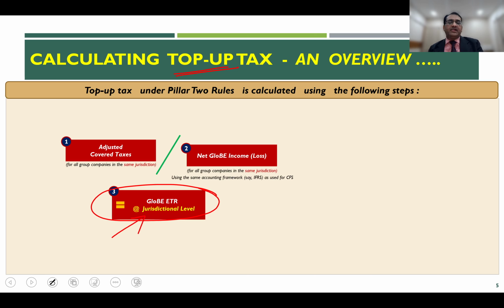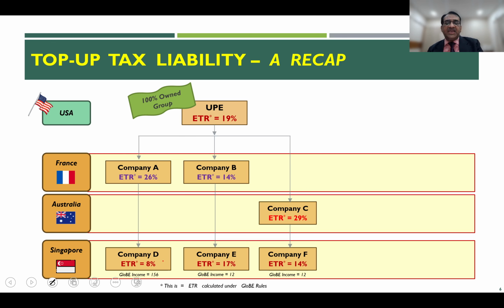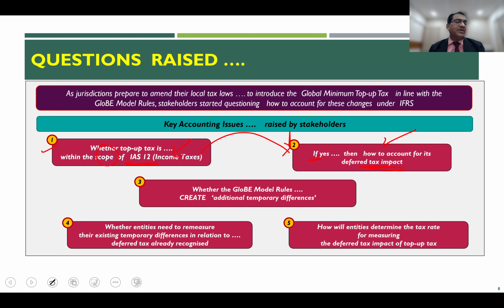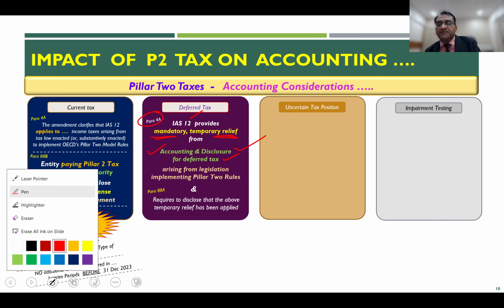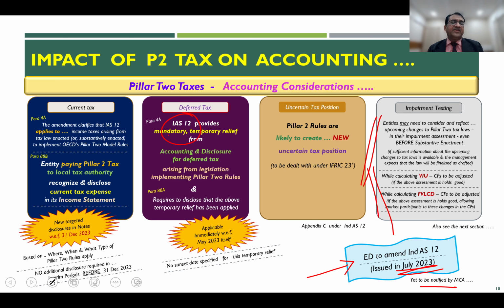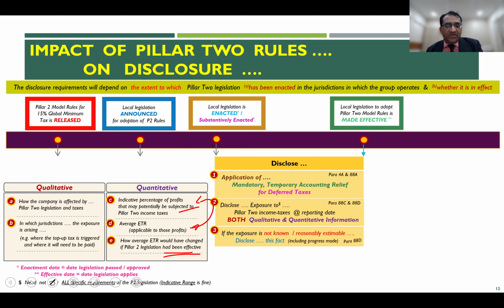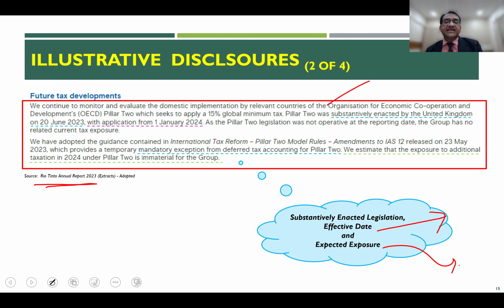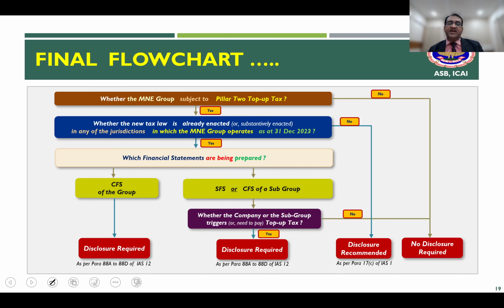BEPS Pillar Two Rules | OECD | CA Final | IAS 12 | Ind AS 12 | International Tax | ACCA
In one of my earlier videos, I provided the insights on BEPS Pillar Two Rules. This video is an extension of the same and seeks to explain the accounting and financial reporting implications / requirements emanating from implementation of BEPS Pillar Two Rules under the OECD’s Inclusive Framework. In particular, the video explains the requirements under the May 2023 narrow-scope amendment to IAS 12 (Income Taxes) by the IASB. It is pertinent to note that the narrow-scope amendments by the IASB have clarified the concerns raised by various stakeholders and preparers of financial statements. Similar amendments are also expected under the Ind AS literature, for which the Exposure Draft has already been issued by the ICAI and is under discussion and finalization by the MCA.

I hope you will find the video useful.

The link of the previous video (viz. BEPS Pillar Two Rules – An Insight) is:

This presentation may contain some of the copyright © material of the IFRS Foundation and The Institute of Chartered Accountants of lndia (ICAI) - published by The ICAI under licence from the IFRS Foundation. Reproduction and use rights are strictly limited. For more information about the IFRS Foundation and rights to use its material please